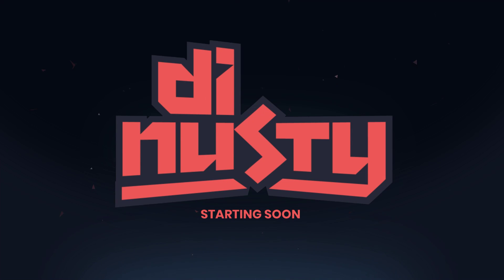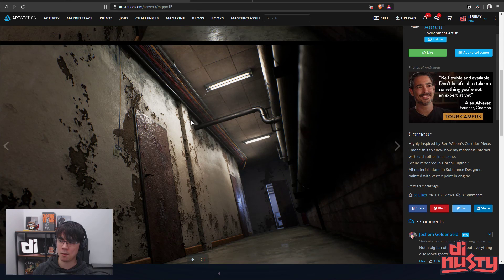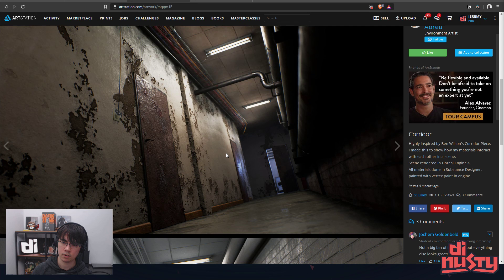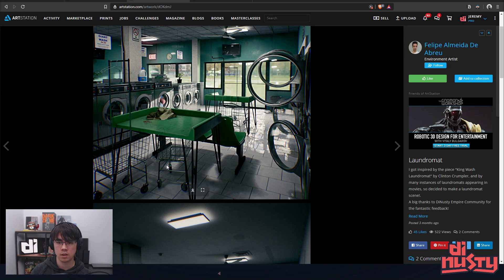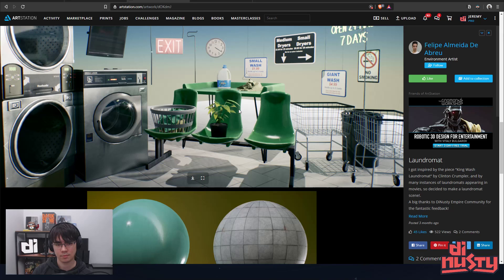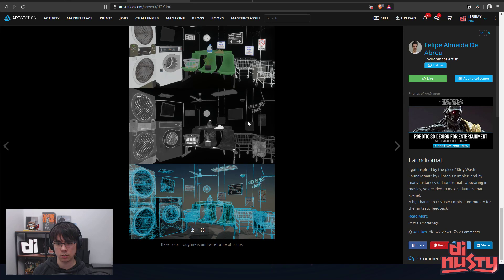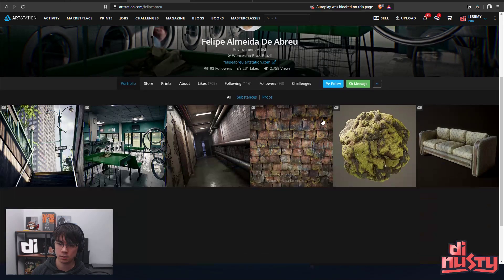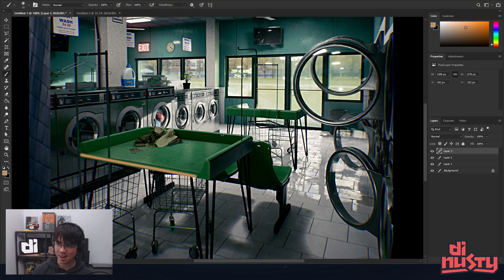Portfolio Review: Felipe Almeida De Abreu